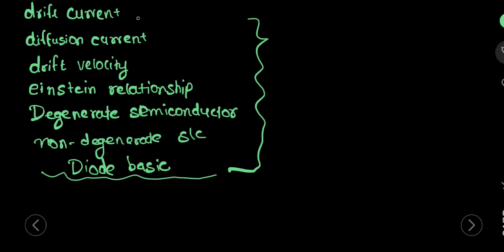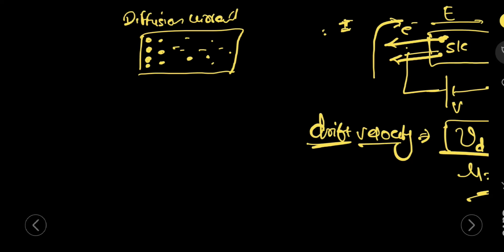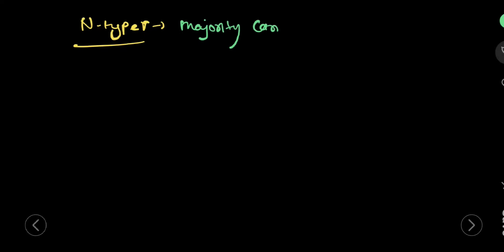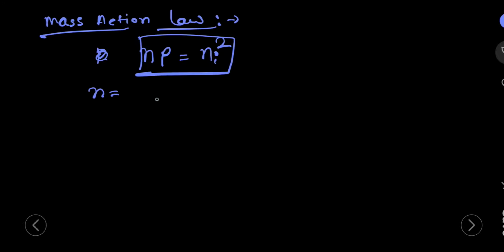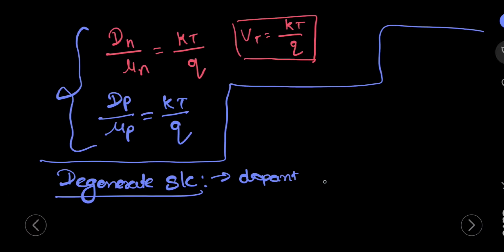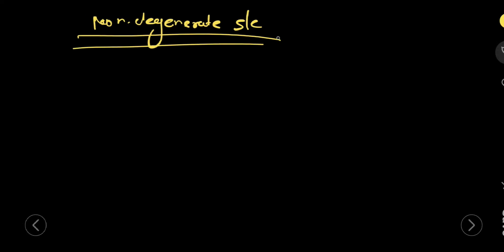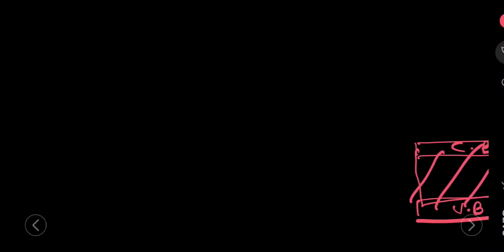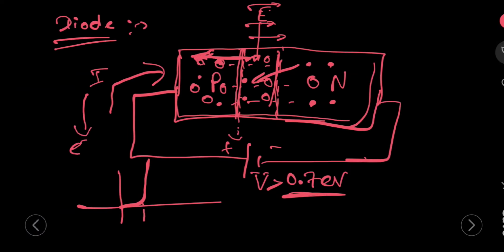Introduction To Electronics and Semiconductor Part-2 | ECE